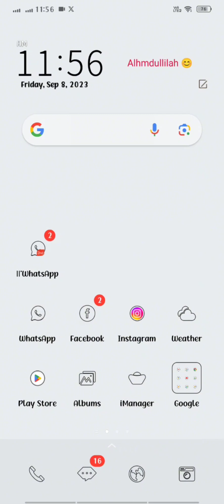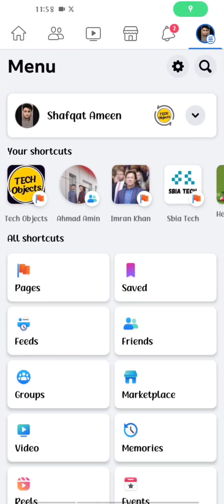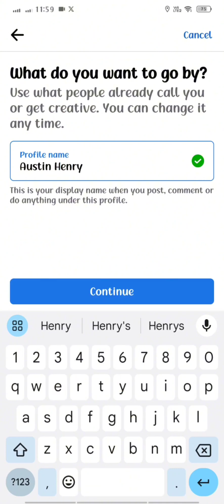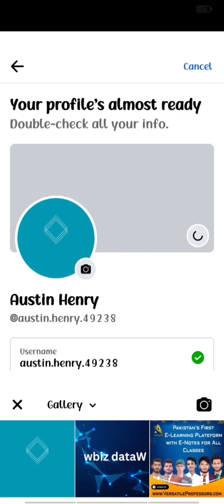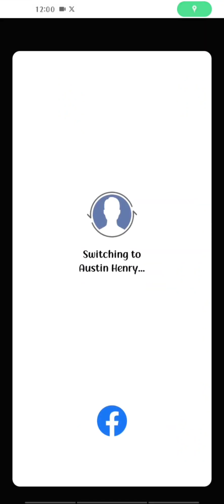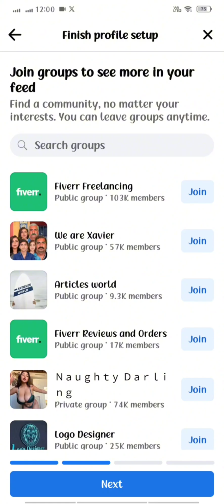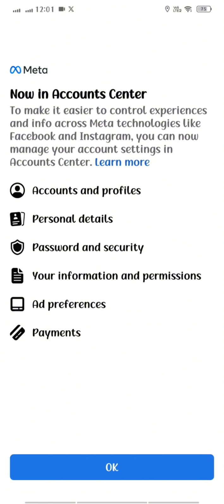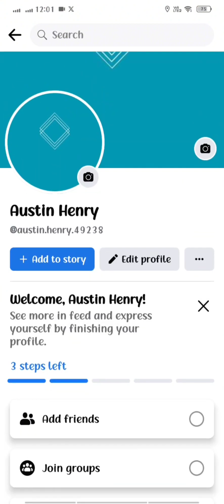How to create facebook account without phone number 2023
Welcome to our thorough and authoritative tutorial on setting up a Facebook account! We provide easy-to-follow instructions for setting up your very own Facebook account, and know how to create facebook account officially, create facebook account, so you can join one of the biggest online communities whether you're new to social media or just want to join one.

A massive social networking site, Facebook links billions of users worldwide. You may connect with friends, exchange updates, discover fascinating material, and participate in a variety of communities and interest groups by making an account.

We'll walk you through the full process of making a Facebook account in this step-by-step guide. Don't pass up the chance to join this international network. Let's begin our wonderful journey on social media together!